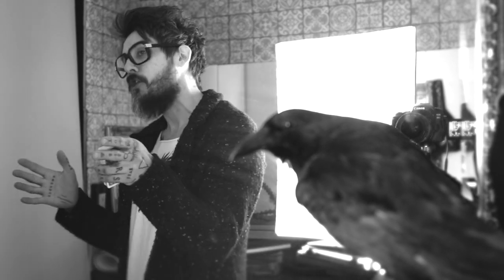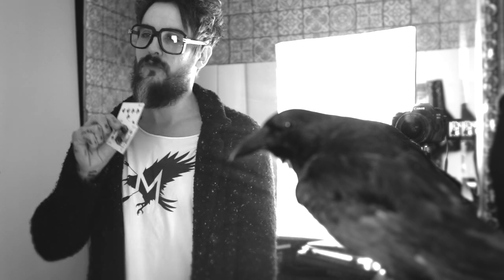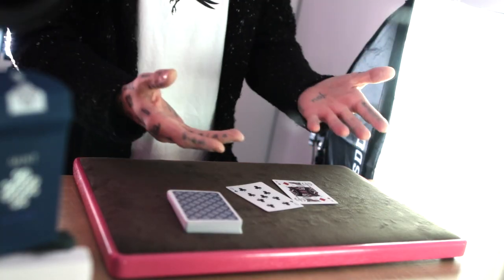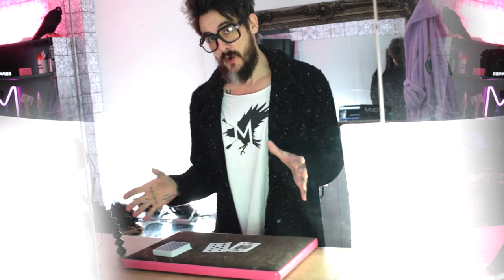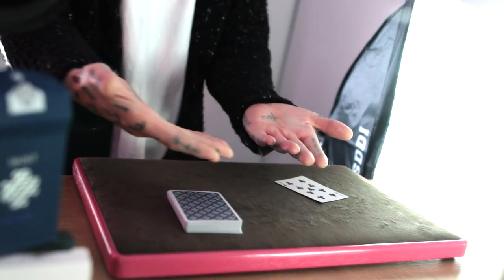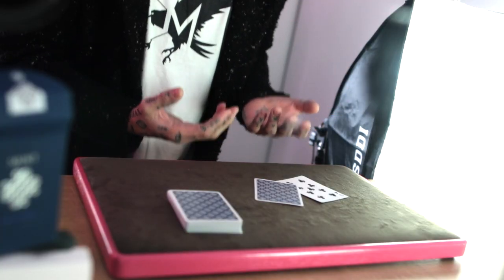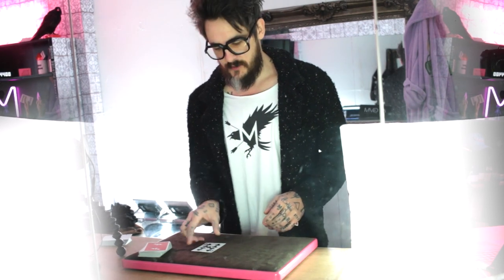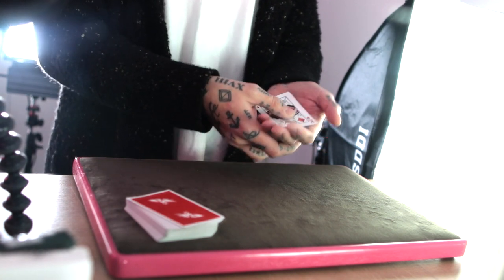Magic Tutorial - SWITCH Deal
Although this switch is not the most practical, I have always used this to demonstrate just how beautiful deceptive methods really are, enjoy!

My Camera
My Lens
My GoPro

You can send me playing cards to feature on my channel, to my tattoo studio…

MADISON / ELECTRIC PICTURE HOUSE TATTOOS.
32 TOWN STREET.  LEEDS.  LS19 7EQ.  UK.

I’m looking for help from contributors who want to help me with Translations, Captions and Subtitles!  Check this link if you think that you can help, all help with be credited, thanked and rewarded accordingly!

The music in this video:
‘Candlepower’ ’Take Off and Shoot a Zero’ and ‘I am Running Down the Long Hallway’ and ‘Cylinder 2’ and ‘Cylinder 4’ by Chris Zabriskie are licensed under a Creative Commons Attribution licence Source Artist

Any likenesses or similarities with the work or creations of other magicians, creators or artists are purely coincidental.  I believe that there is nothing new under the sun…  When likeminded artists with similar ambitions attempt to achieve all of the wonderful and amazing things that are possible with a deck of playing cards, obviously similarities will occur and similar problem-solving individuals, will inevitably reach the same conclusions and arrive at the same destinations.  It then becomes a matter of ‘who came first?’
The chicken, it was the chicken.
Before sharing or publishing my creations and discoveries, I always call upon a few close people who help me research so that if any similarities ever occur, I can correctly acknowledge, credit or remove where appropriate.  Should my work, creations or publications share any likenesses that are not acknowledged or credited correctly, there is usually a justified reason, however, I do aim to credit and acknowledge correctly and accordingly so please, let me know if you believe that I have missed or not acknowledged when and where I should have…  I am always learning and in my plight to advance the practice and performance of magic as an art, I will always do the right thing and offer thanks, credit and acknowledgments.FANX.